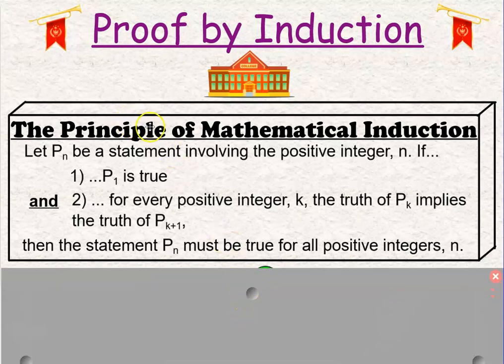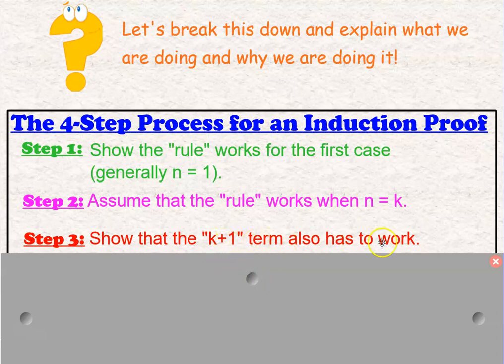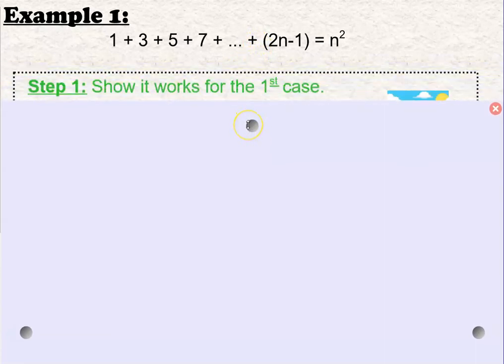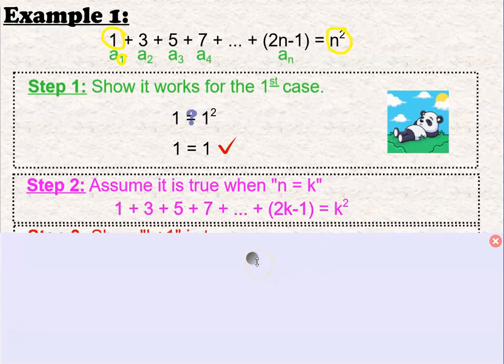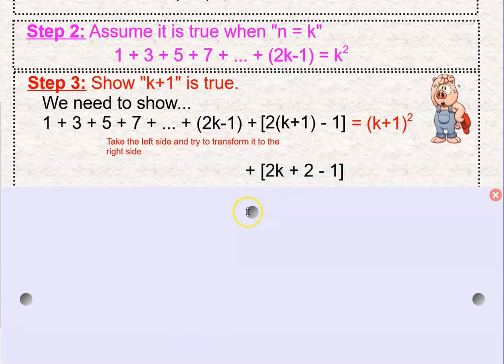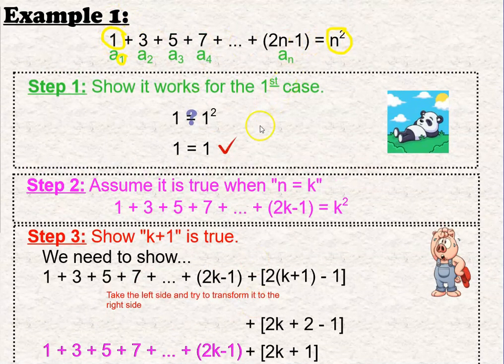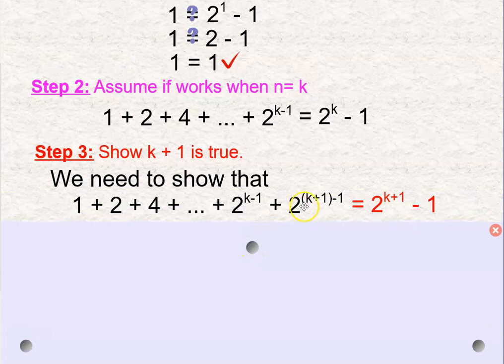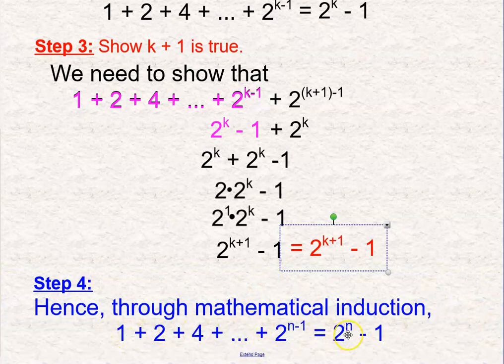Proof by Induction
A brief introduction to completing a proof through the process of mathematical induction. We will walk through 2 examples together.